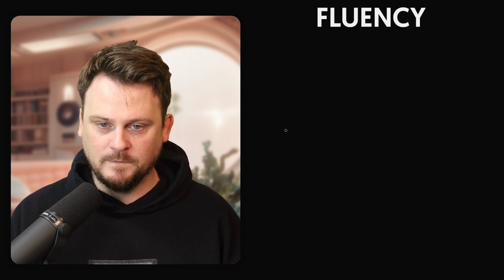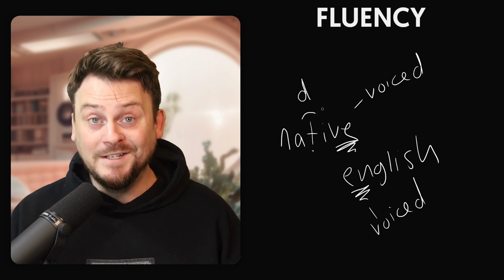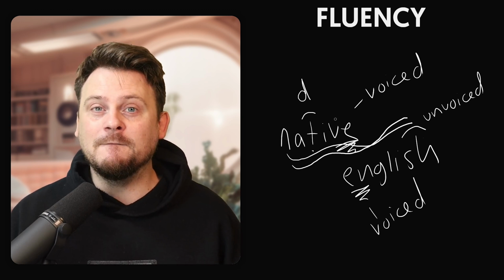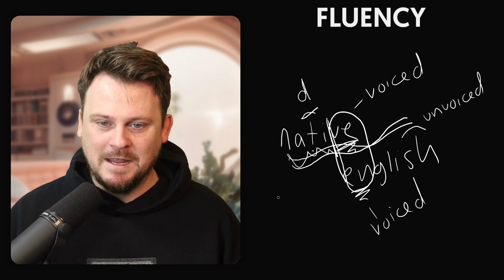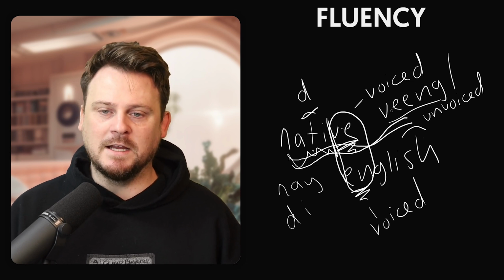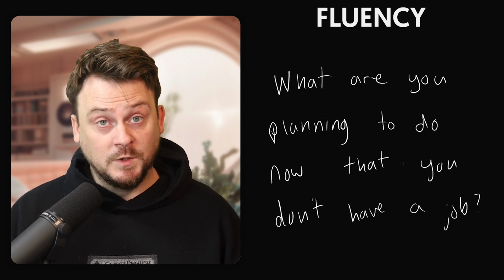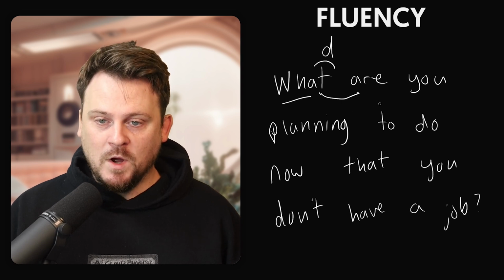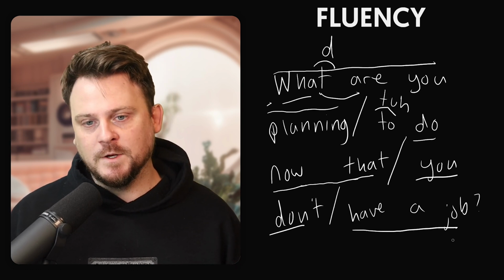The KEY to Native-sounding English Pronunciation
Learn how to sound like a native English speaker when you talk.